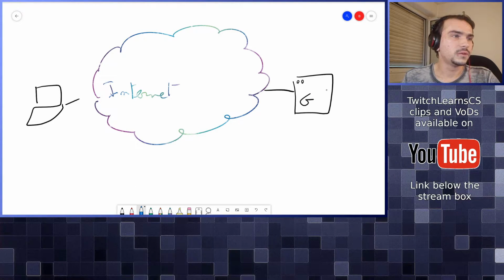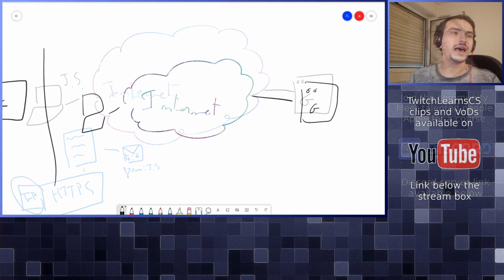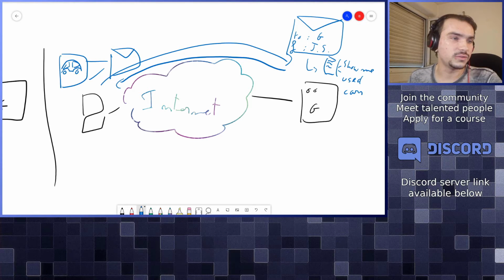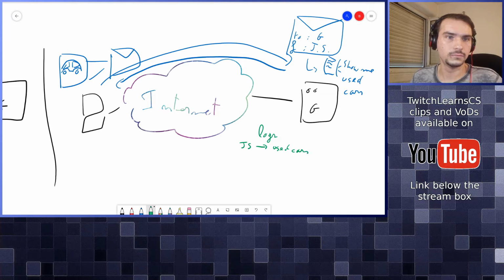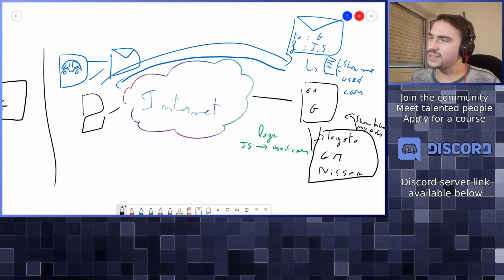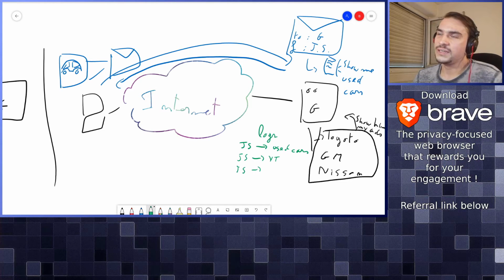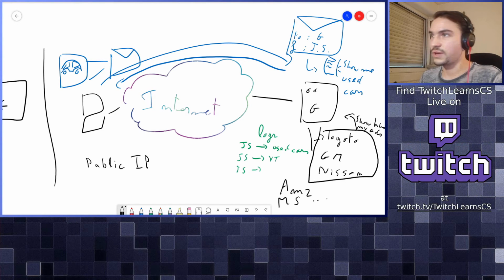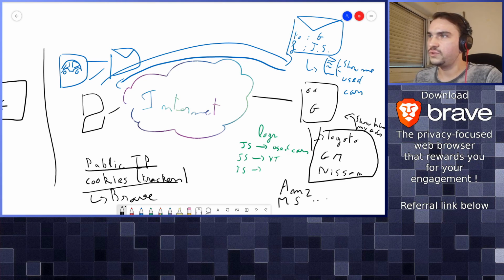How do web companies track you online ?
It isn't news that web companies do everything they can to track our data and sell it. But what does that mean ? How does it work ? How do they make a profit ?
Today, Inbouto takes a closer look at the dark side of the big internet, and it's legal and moral grey area.